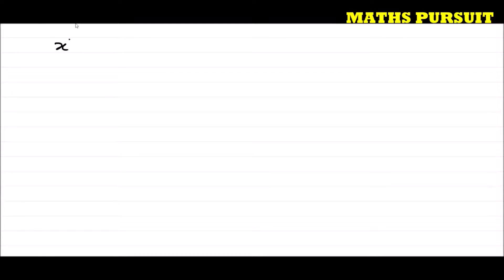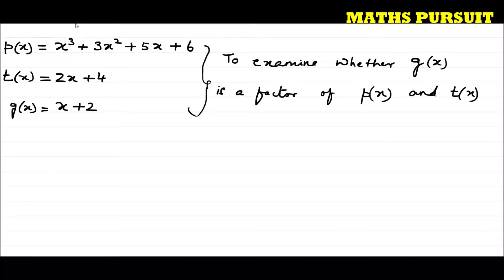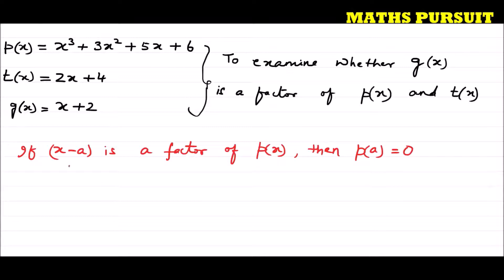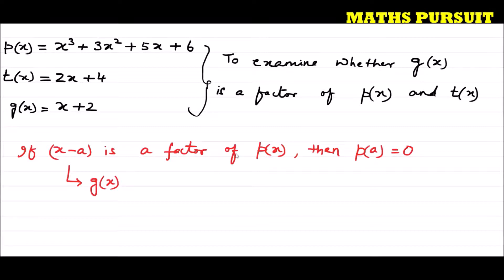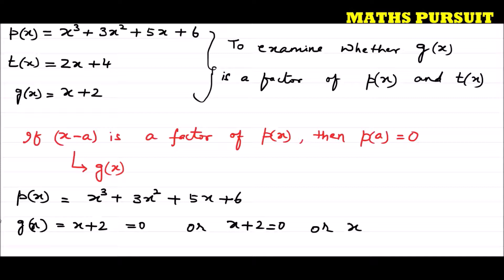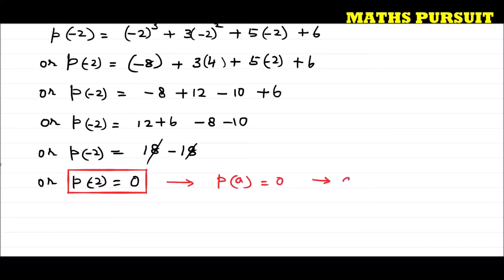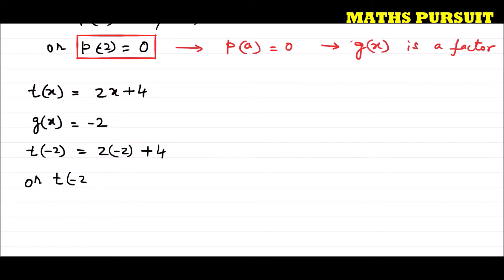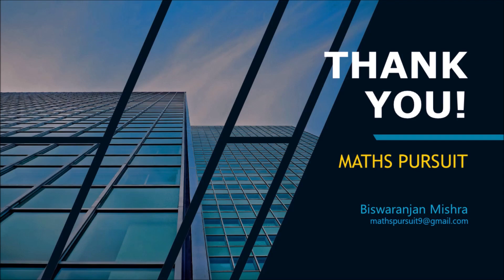Examine whether 𝑥+2 is a factor of 𝑥^3+3𝑥^2+5𝑥+6 and of 2𝑥+4.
CLASS-9TH || CBSE || NCERT BOOK || POLYNOMIALS || EXAMPLE-11